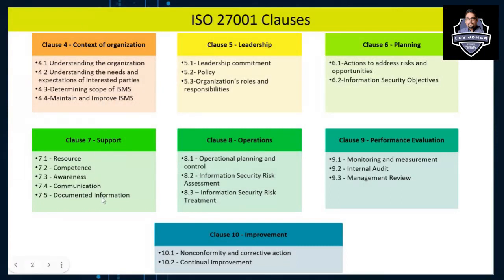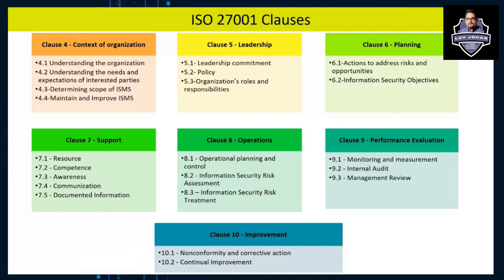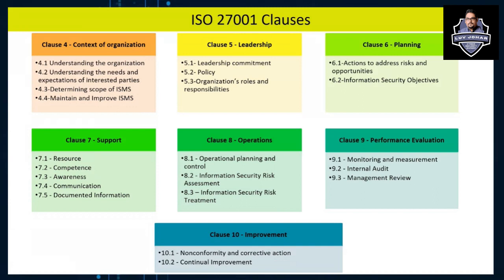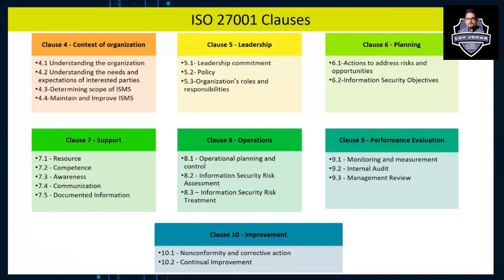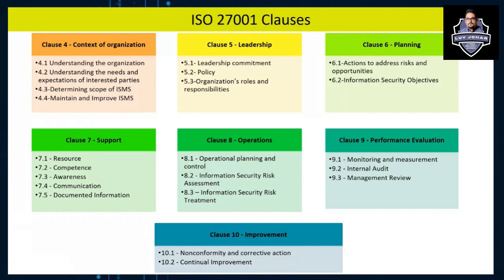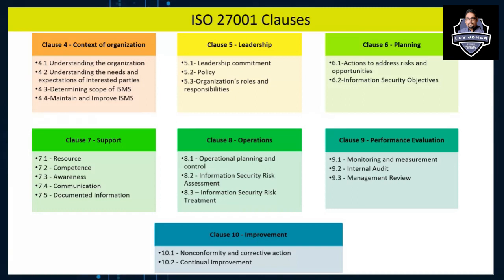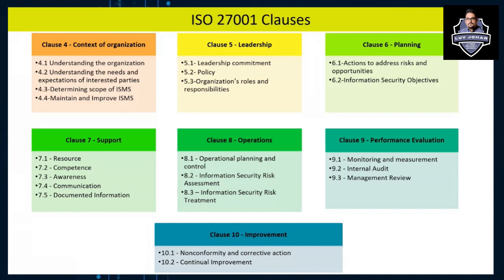The Core Requirements of ISO/IEC 27001:2022 Clauses 4 to10 | ISO 27001 Mandatory Clauses explained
The Core Requirements of ISO 27001:2022 Clauses 4 to10 | ISO 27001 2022 Mandatory Clauses explained

Clause 4: Context of the organization
The ISMS should document what it’s supposed to be doing.

Why are there information assets under the care of your company in the first place, and what do you use them for?

The auditor can only make an accurate assessment of the effectiveness of your ISMS once they understand its goals. A company that manages customer names in a guest registry needs a very different ISMS than a firm that collects social security numbers for tax services.

To meet the requirements of Clause 4, document what your organization does, what customers need from you, and the scope of your ISMS.

Clause 5: Leadership
For an ISMS to be effective, it has to have the full support of senior management.

ISO 27001 auditors need to know that senior leaders feel accountable for the success of the ISMS. It’s also vital that they feel bound by it and don’t believe their executive roles place them above ISMS policies.

If senior managers aren’t directly involved, dedicated leaders should be assigned to monitor, test, and improve information security processes. There cannot be any doubt about who is responsible for each aspect of the ISMS.

Clause 6: Planning
Clause 6 deals with risk management. Documentation should show:

How you identify and analyze each information security risk
Your process for choosing how to respond to each risk
What risk avoidance, tolerance, and mitigation look like for your team
Clause 6 is also about opportunity. In addition to mitigating risks, one ISO 27001 requirement is that you must name goals for your ISMS and make plans to achieve them. To meet Clause 6 requirements, you need to be able to define success for your ISMS.

Clause 7: Support
Reaching the level of sophistication that ISO 27001 requires from an ISMS demands a lot of support. Clause 7 entails the creation of a plan to ensure support resources will always be available.

Chief among those resources is human expertise. Any time your organization is working with customer data, somebody needs to be on hand who understands how the ISMS works in the appropriate context.

Clause 7 also details one of the crucial requirements of ISO 27001: a communication system. The people responsible for information security must have dedicated, always-open channels to discuss implementing and improving ISMS policies.

Clause 8: Operations
Clause 6 is about risk assessment and analysis. Clause 8 builds on those requirements to discuss how risk assessments are implemented.

To meet the requirements in Clause 8, build on your work from Clauses 6 and 7. Clause 8’s documentation pulls together the elements laid out in Clauses 6 and 7 into a coherent, start-to-finish plan.

Clause 9: Performance evaluations
The final two clauses, 9 and 10, are a matched set. They require you to document how you plan to continually improve your organization’s ISMS.

Clause 9 deals with monitoring. To start, you’ll need to document how you measure the effectiveness of your ISMS and how to know if you’re getting reliable results. Processes like penetration testing often make an appearance here.

You’ll also need a plan for conducting internal audits to ensure you remain ISO 27001 compliant after your certification audit is complete.

Clause 10: Continuous Improvement
Clause 10 is all about damage control. How do you react if you spot a nonconformity in your ISMS (defined as any failure to follow established ISMS policies)?

A nonconformity could be the result of simple human error. It could also come from a hostile outsider attempting to steal data from your system. To effectively head off risks, you need a consistent plan for dealing with an aberration.

Once you’ve resolved an issue, how do you shore up the system, so it doesn’t happen again? A certifiable ISMS must be in a constant state of growth and improvement.